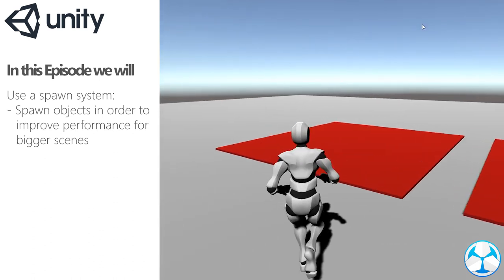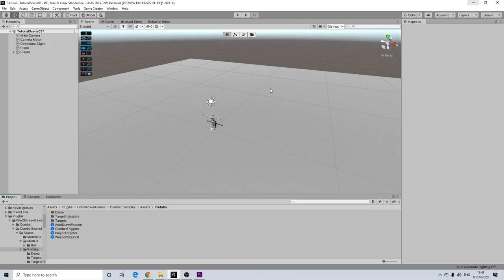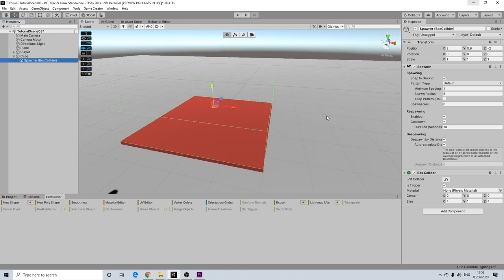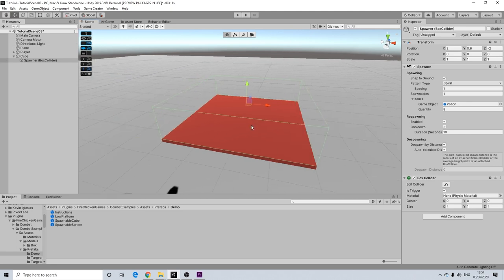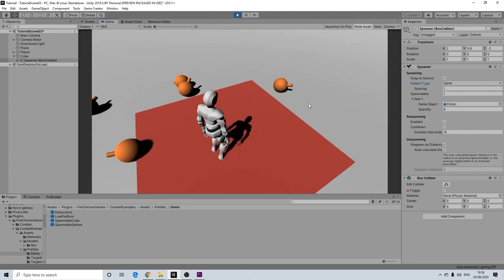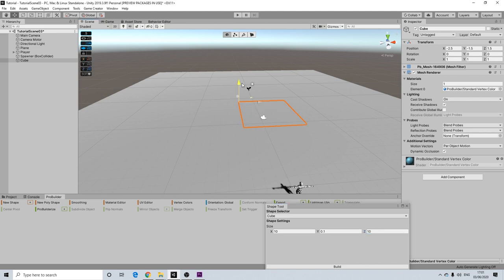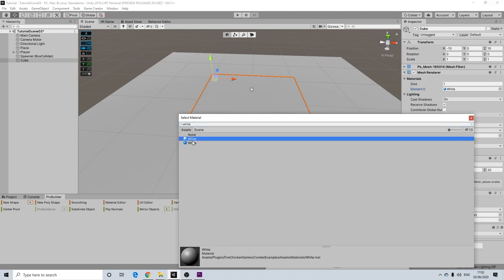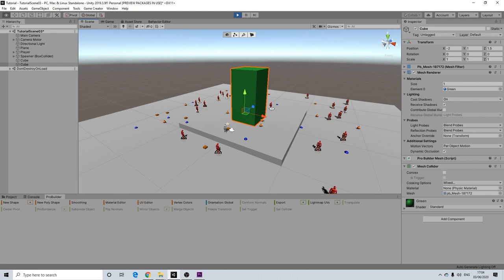Unity Game Creator Tutorial - Spawner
In this video we'll be using a spawning system.

The latest update to the combat module adds a new spawning system, that can be used for any type of game. Especially big scenes will be able to make good use of this system!